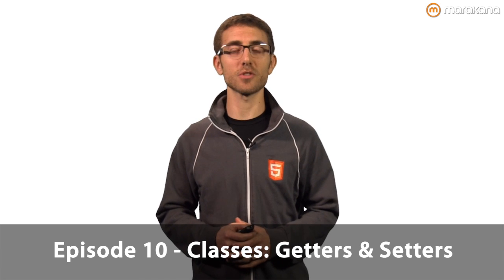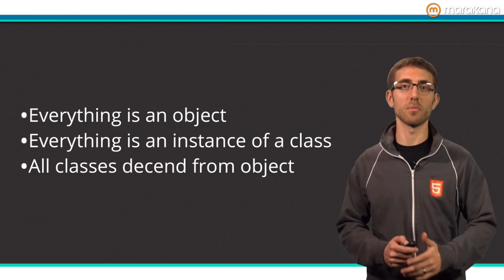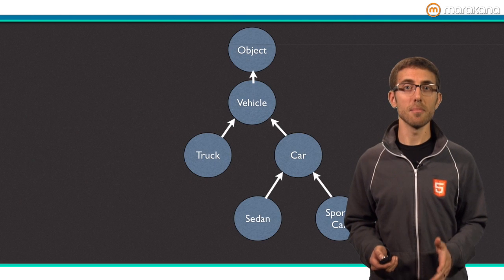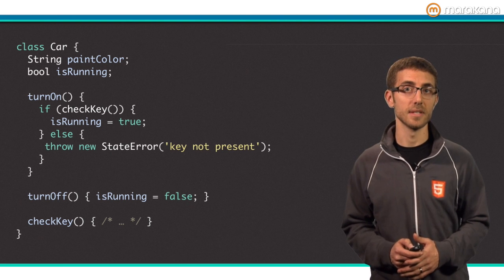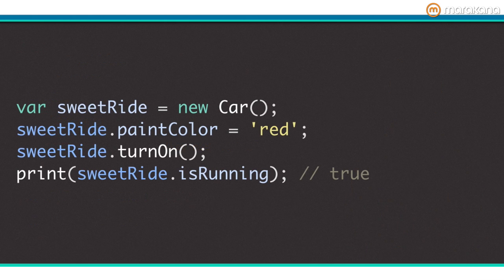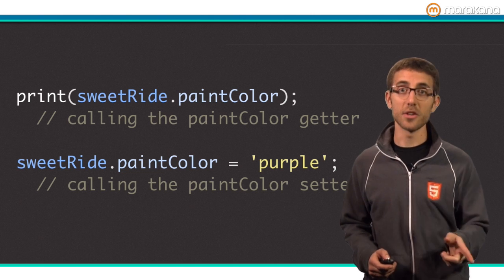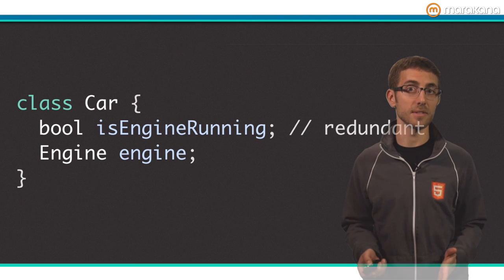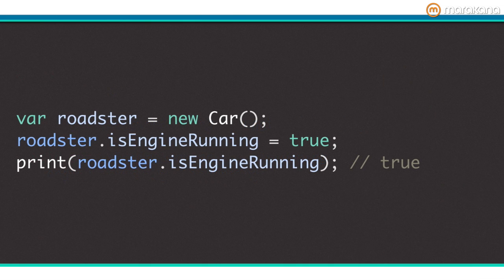Classes: Setters & Getters - Dart Tips, Ep 10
Dart is a pure class-based object oriented language. In this first video covering classes in Dart, learn more about how getters and setters help you scale Dart code from simple fields to richer encapsulation.

Interested in Dart training? Let us know a little bit about yourself and what you hope to learn, and we'll notify you when we schedule a course!